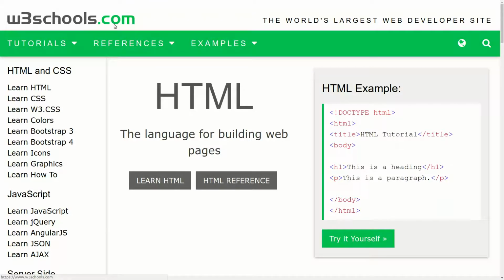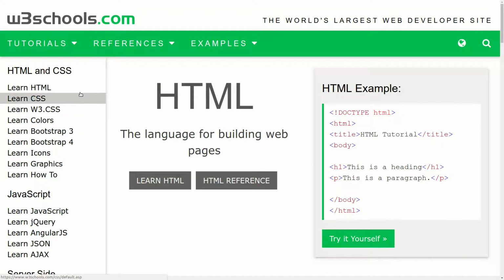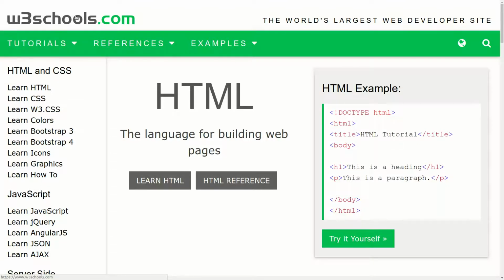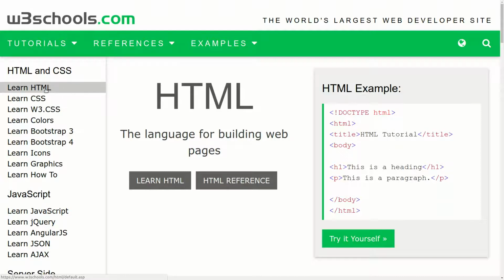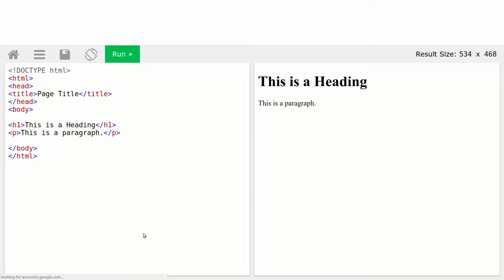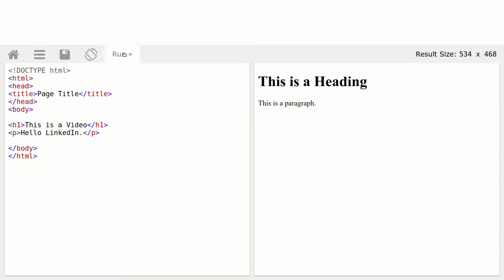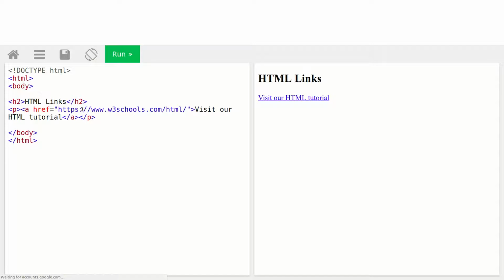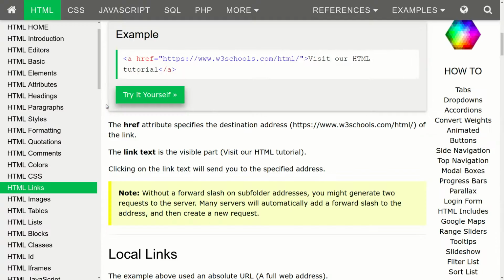Learn to Code at W3 Schools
If you've been following me for any length of time, you already know what I big advocate I am of the idea that EVERYONE can learn technology, regardless of personal or professional background!

There are a LOT of people out there from non-tech backgrounds that are interested in coding and development, but don't know where to start. To help get you going, I put together a short tour of the single best resource to find out whether you like coding or not - W3Schools!